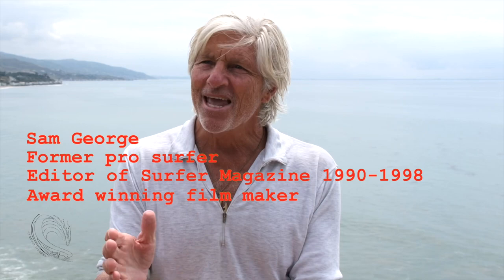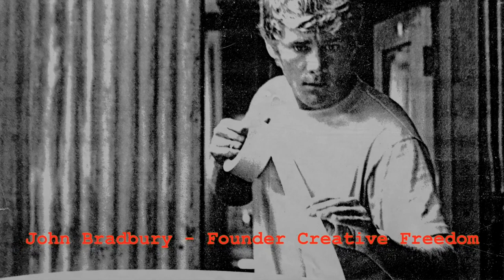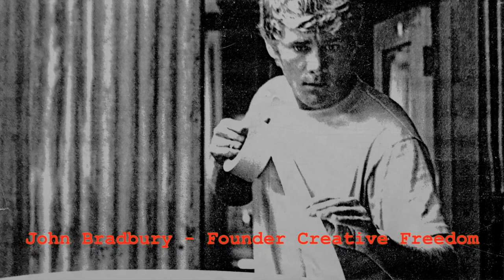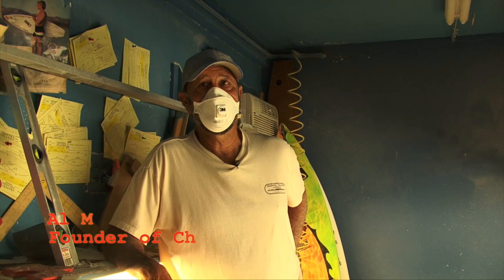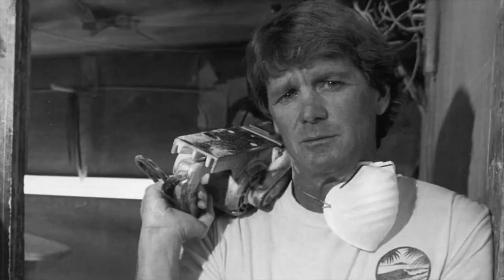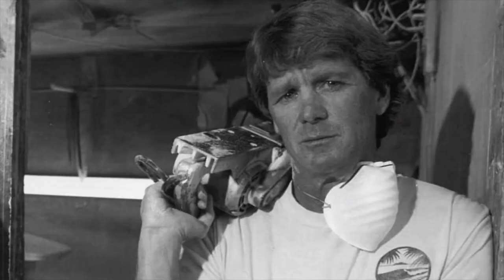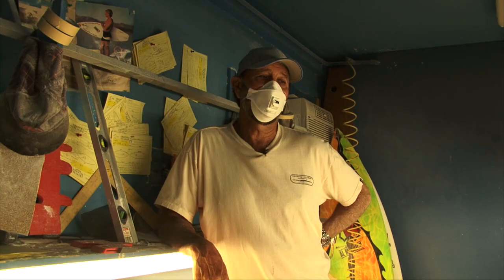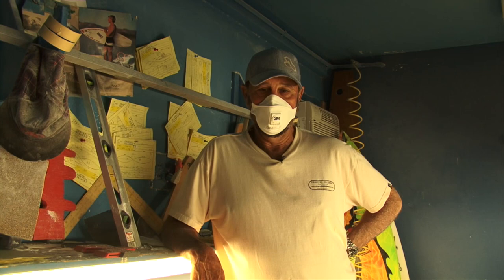John Bradbury movie preview